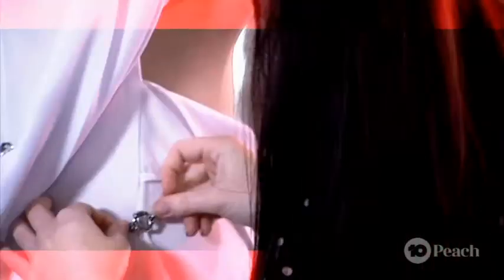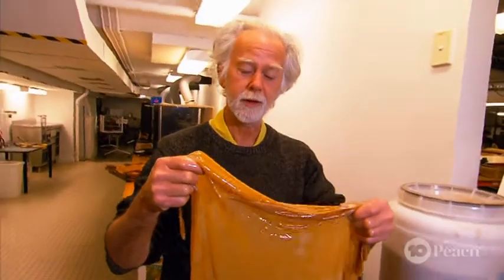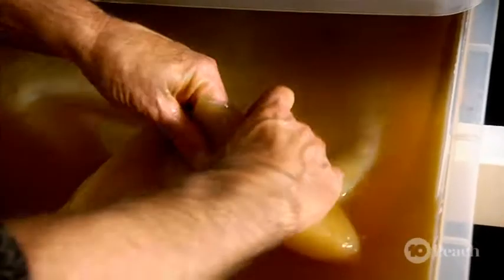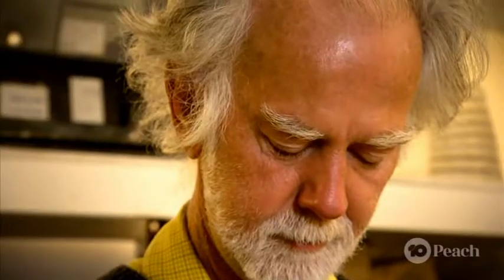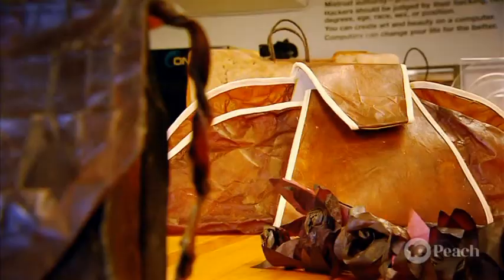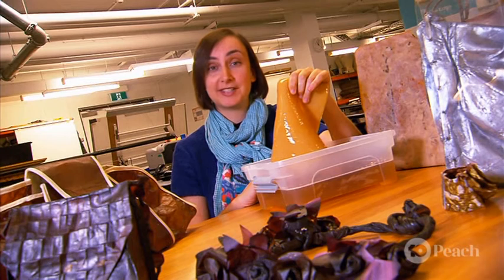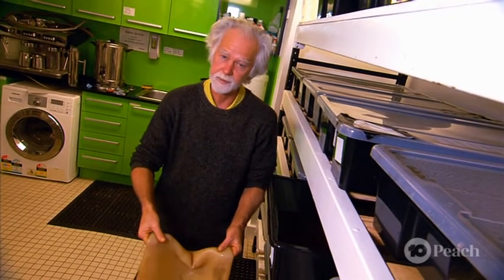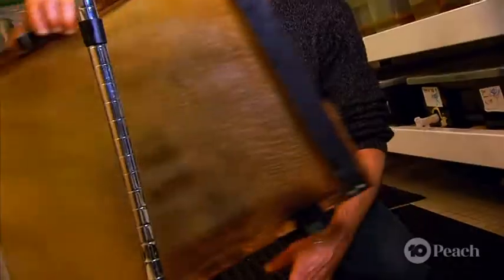Can You Eat Your Clothes?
As the fashion industry generates millions of tonnes of waste every year, designers are looking for methods to manufacture clothes that have less impact on the environment.

Unlike other garment materials, SCOBY is 100% biodegradable…in fact, the only real ingredients are tea leaves and sugar!

QUT's Dr Alice Payne and The Edge's Peter Musk show us how!